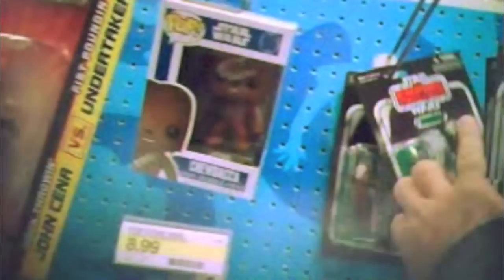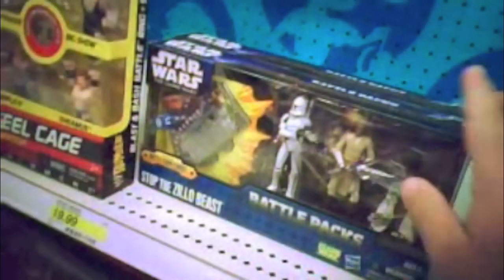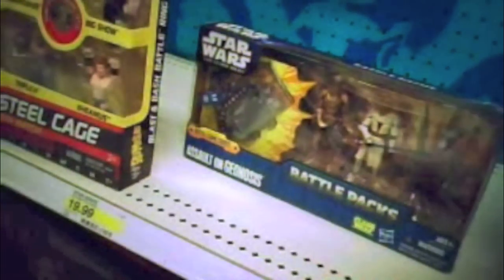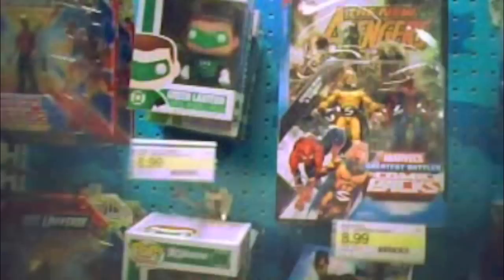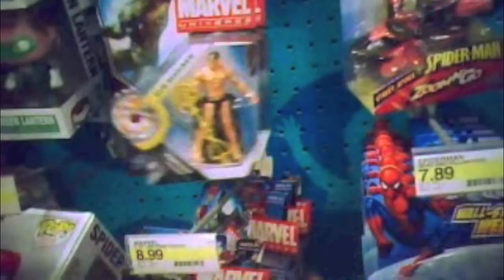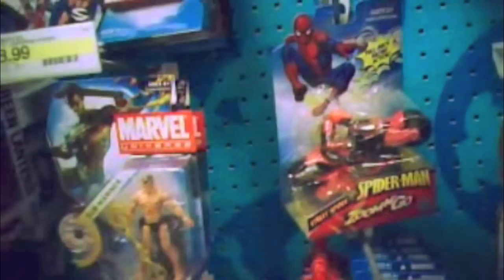Star Wars Toy Hunter Episode 4